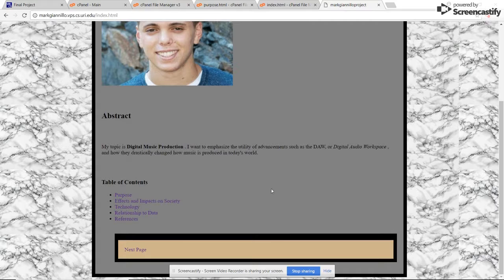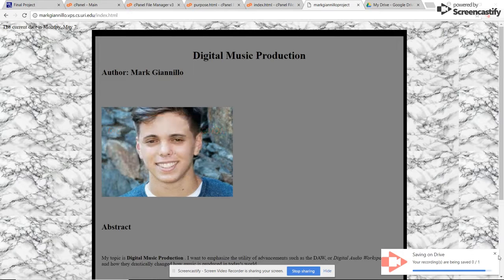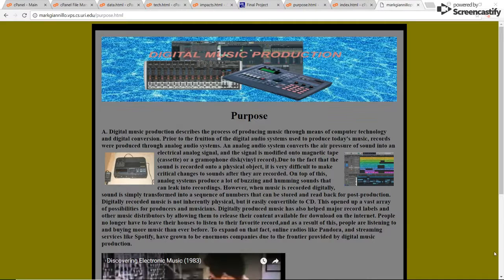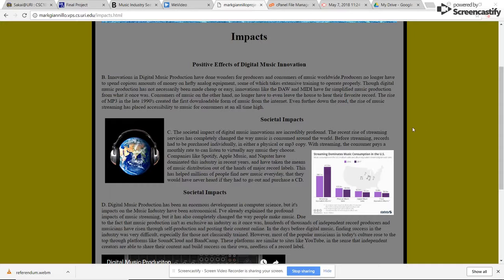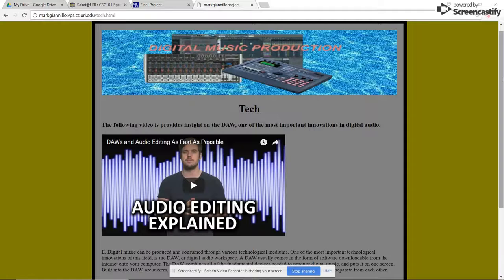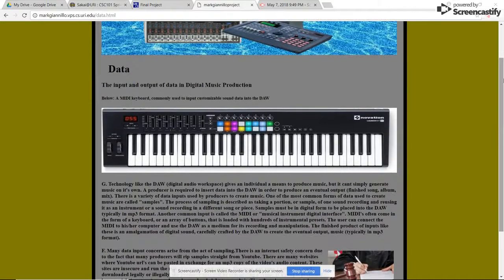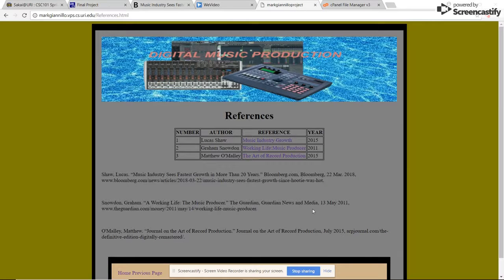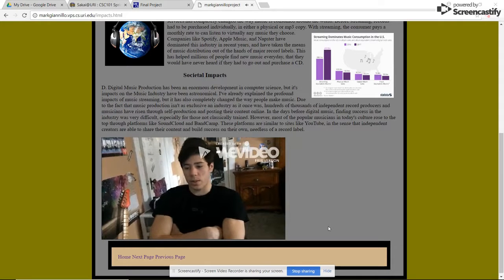Final Project Video